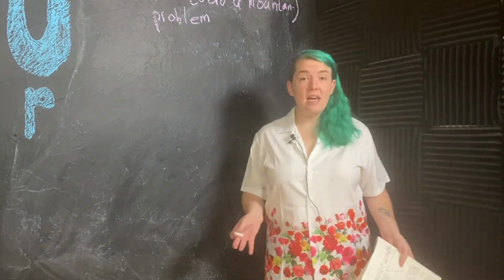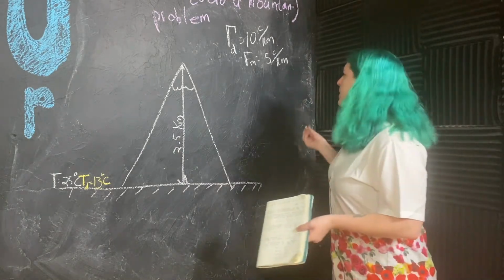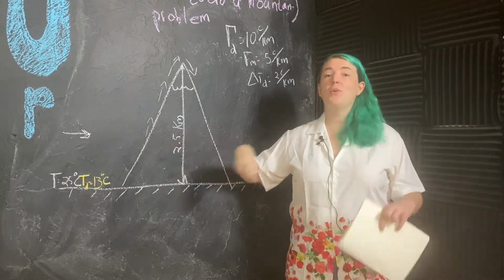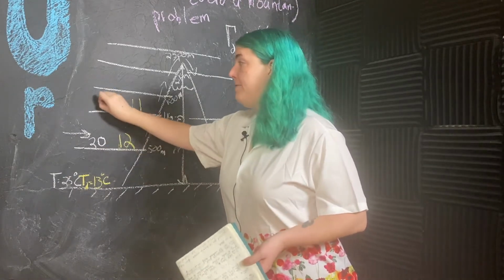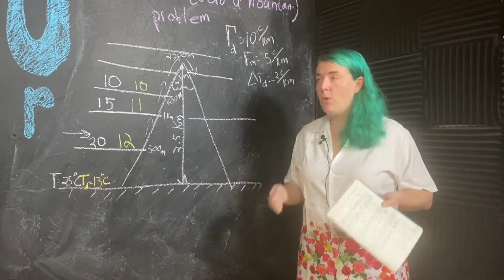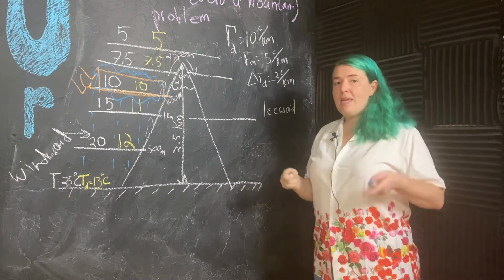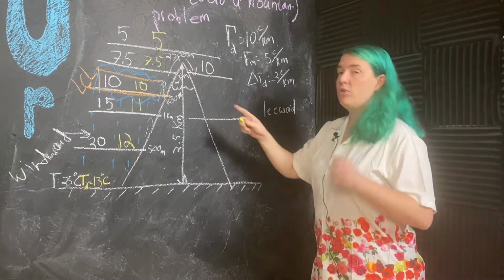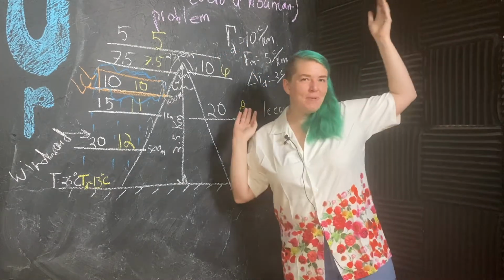Weather 101 Episode 18: What is lifting condensation level? or How to do a mountain problem.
Longer vid because I work through a mountain problem!